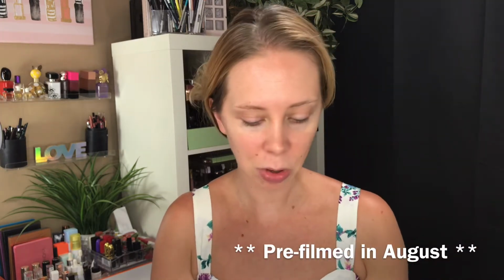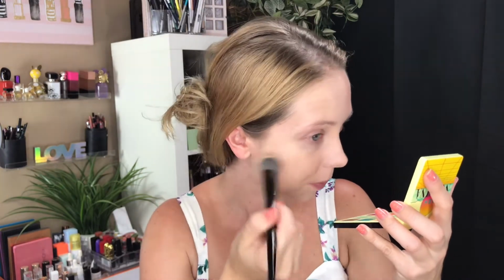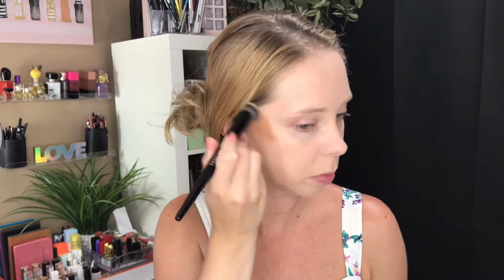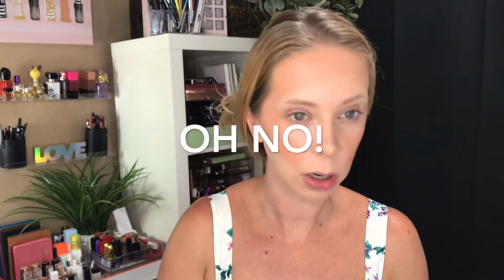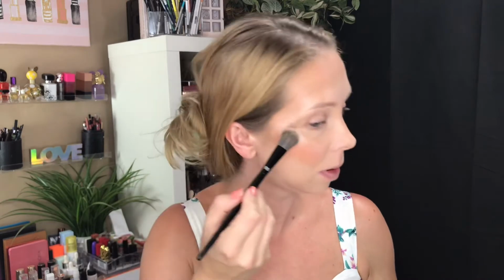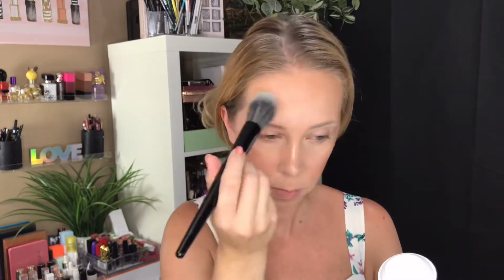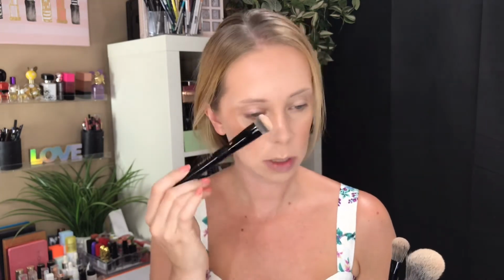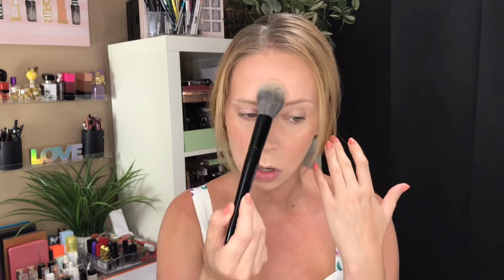NEW Sephora PRO Brushes Tested!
Products Mentioned:
Sephora pro brushes

What I'm wearing:
Prep:   n/a
Primer: Smashbox vitamin glow primer
Tools:  n/a
Foundation:   Armani luminous silk 300 & power fabric foundations combined
Concealer:     Colourpop fresh l40 concealer
Powder: thrive causmetics loose powder
Contour/bronzer:    huda beauty tantour in fair
Blush:   pixi blush stick in juicy
Highlight: iconic london illuminator - original
Brows:     covergirl easy breezy brow gel
Eyes:  bh x daisy marquez palette, milani fruity pink liner, wet n wild mascara
Lips:     tarte park ave princess lipstick
Nails: colorstreet nail strips - you're cordially invited
Hair:    Pantene mist behaving spray
Top: unknown
Earrings:   Noon Day
Necklace: n/a